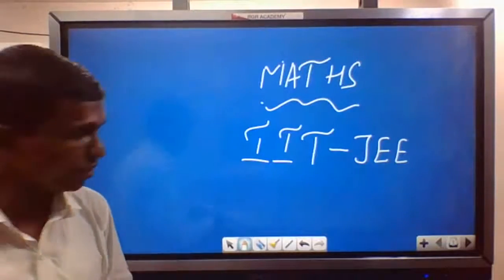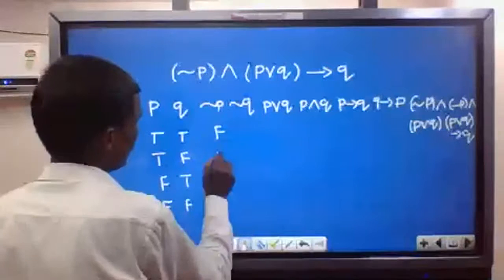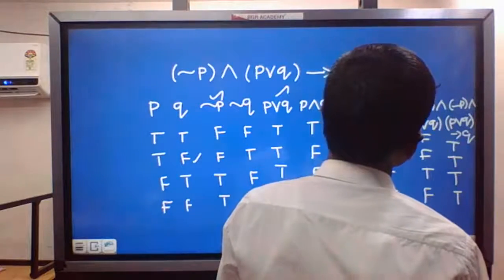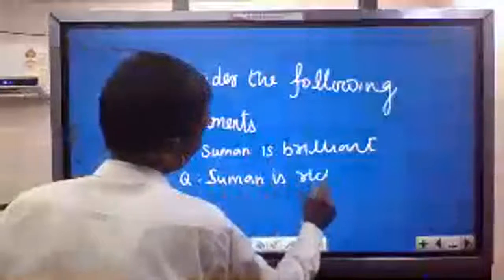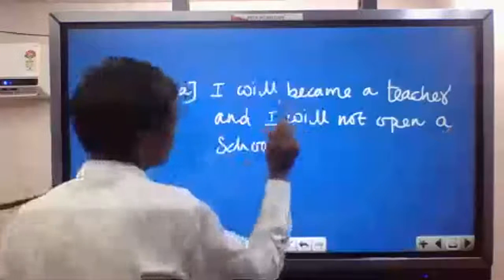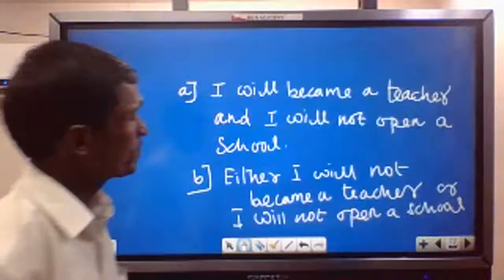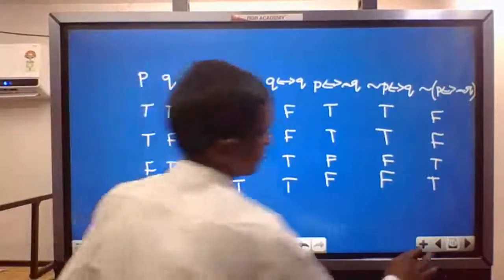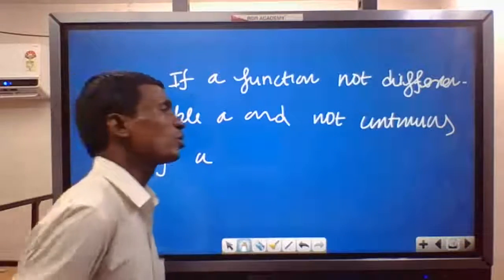JEE MATHS - MATHEMATICAL REASONING 2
# " MATHEMATICAL REASONING" , this video is very useful, Please make use of this and crack IIT-JEE easily.
RGR Academy is one of the best institutes situated in the heart of Chennai city “ANNANAGAR”. We offer best training for students to crack NEET, JEE-IIT & CA/CMA/CS  with a strong basement from plus1 and plus2. We are providing Batches for NEET Repeaters 2021, Online NEET 2021, Plus1 NEET and Plus2 NEET. The interested persons follow this Address to join us : W-677,East main road, Anna Nagar West Extension,Chennai-600101.